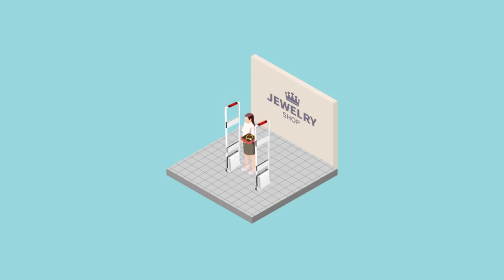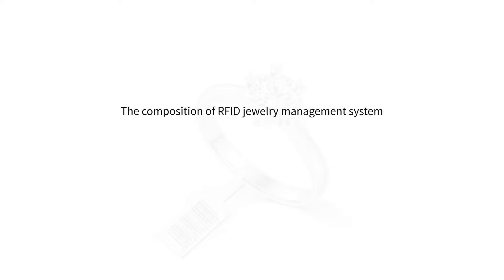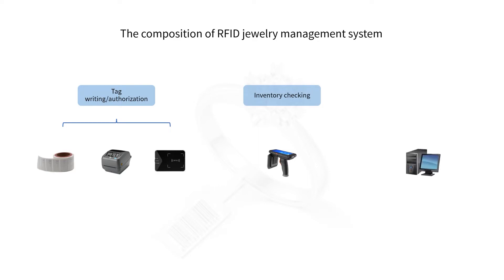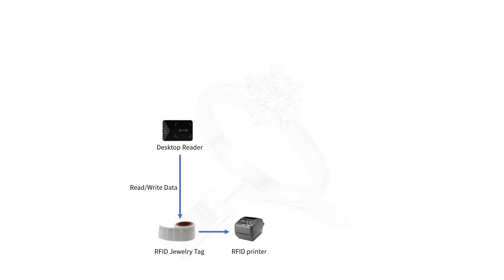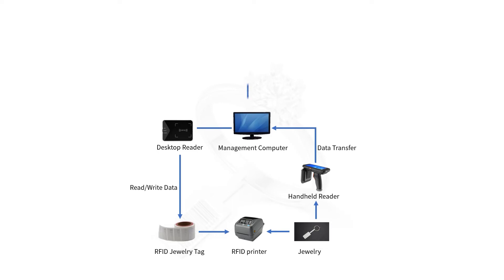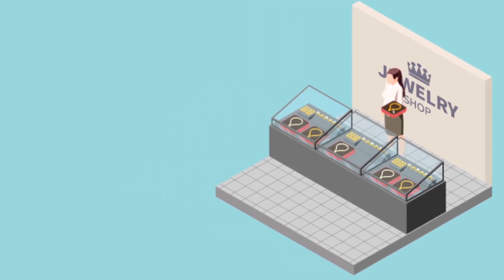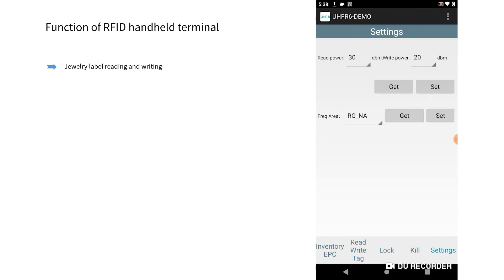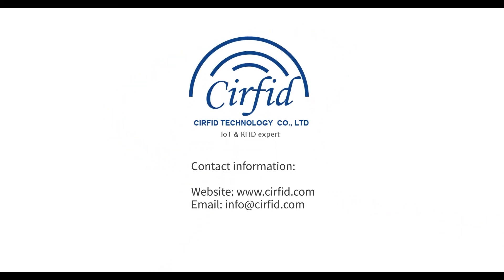RFID Jewelry Management System | Jewelry Tracking System | Jewelry Tagging System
RFID jewelry management is to attach RFID tags to valuable jewelry products, combined with RFID readers installed on the counter to monitor, control and track tagged jewelry, to achieve rapid inventory and real-time management functions. In this way, all-round tracking and recording of the in-out and sales process of jewelry products are carried out.

The composition of RFID jewelry management system:
- Desktop RFID Reader
- RFID Jewelry Tags
- RFID Printer

In this video, we will give you a general idea of RFID Jewelry Management System.

(a href=" by macrovector(/a) on Freepik